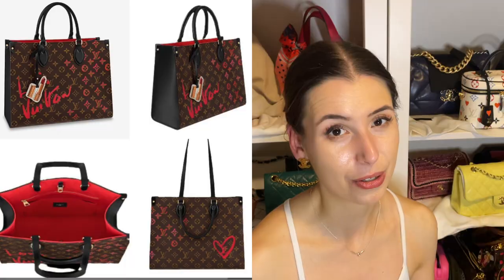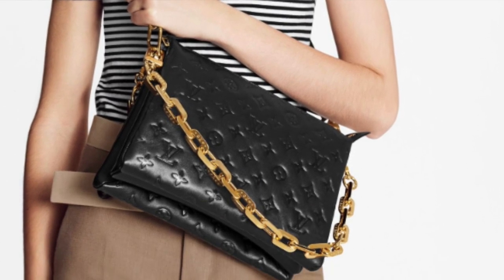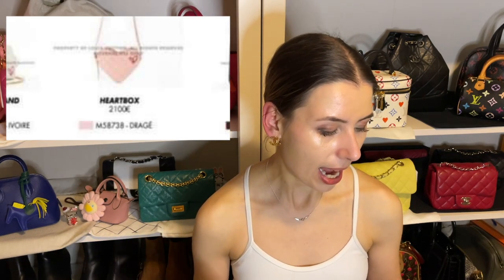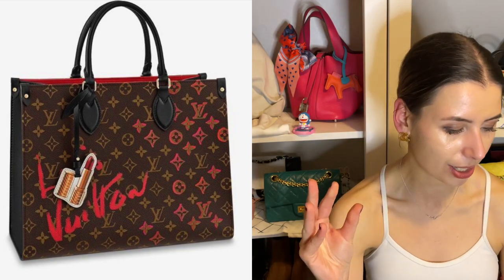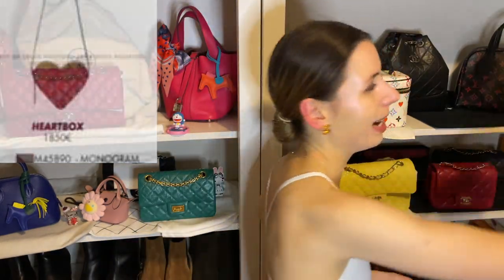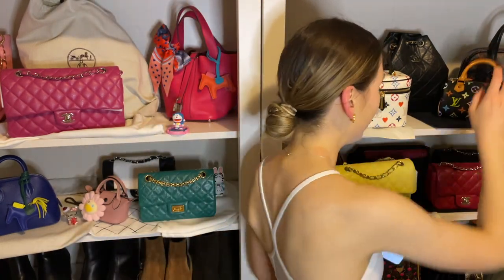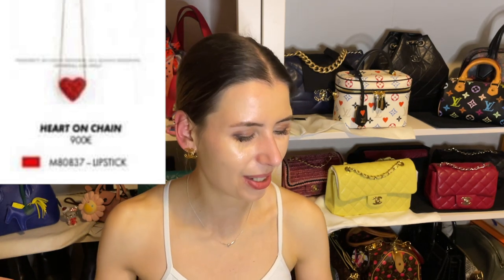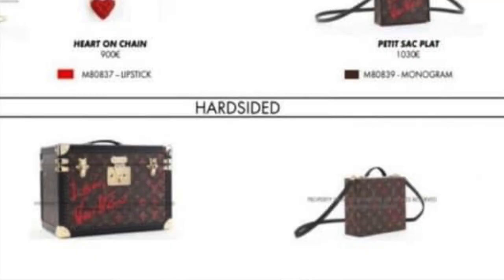LOUIS VUITTON FALL IN LOVE COLLECTION!- secret sneak peaks (heartbox, coussin pm, speedy 22, onthego